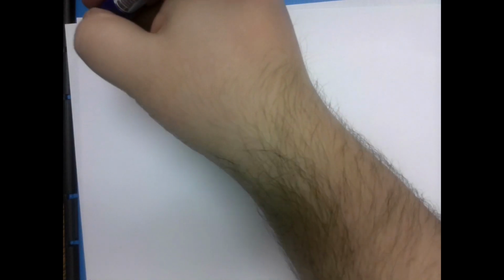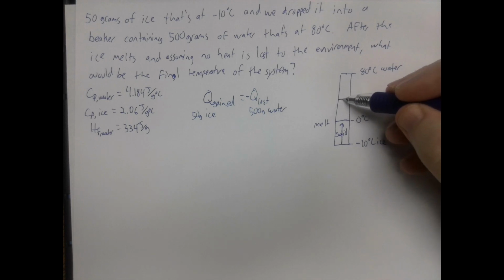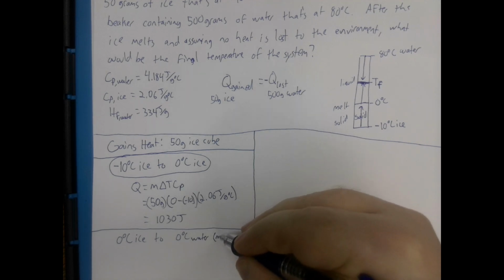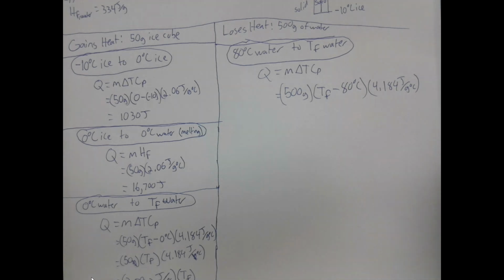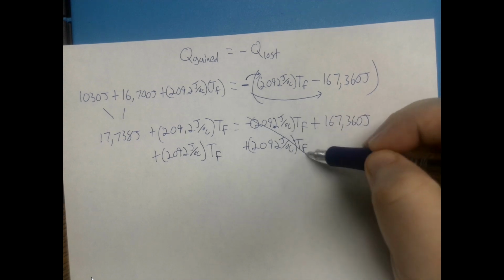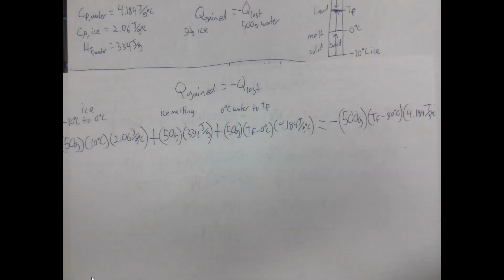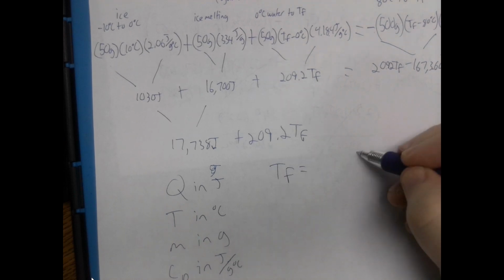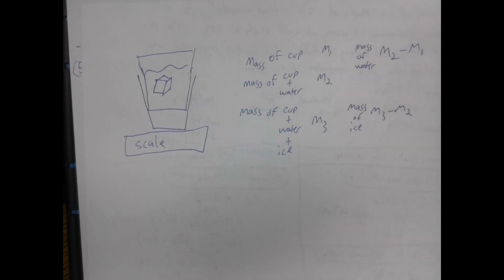[2020/10/13] (12:46:13) 06-CHEM: Heat Example - Melting Ice in Water and Finding Final Temperature